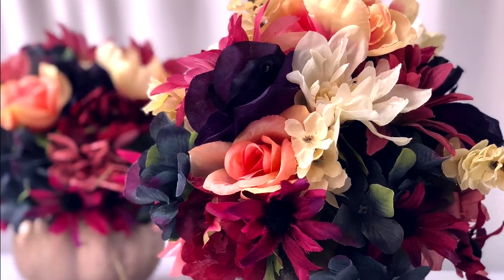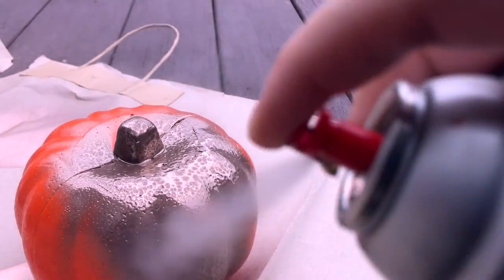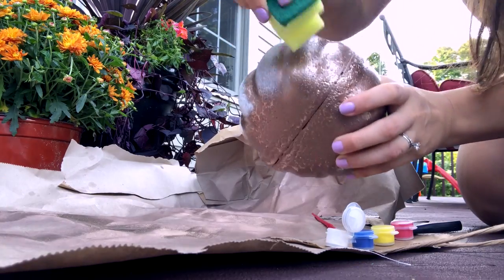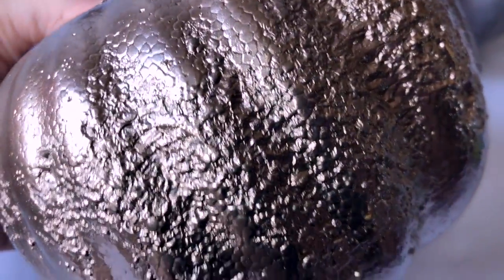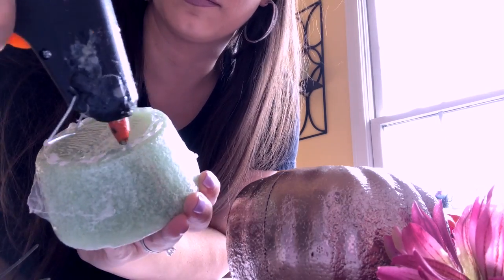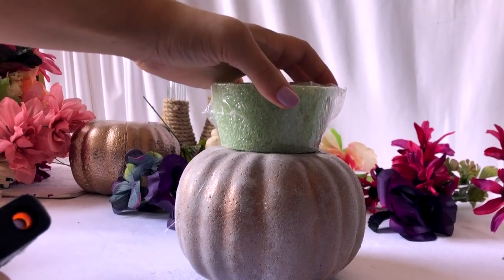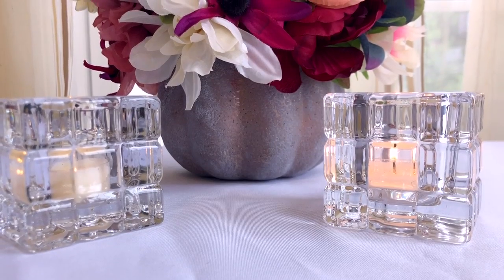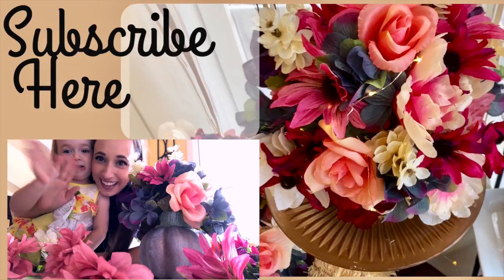Dollar Tree Fall Pumpkin Flower Arrangement | FALL HOME DECOR | Fall WEDDING Centerpiece Ideas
Dollar Tree pumpkins make beautiful fall floral arrangements and wedding centerpiece ideas w/ pink, mauve, cream, purple & burgundy flowers perfect for unique, classy, elegant fall home decor, centerpieces, gift ideas, hostess gifts, etc!!

INFO:
✨Krylon ROSE GOLD paint
✨Starry Twinkle Lights
✨E6000 Glue w/ Precision Tips

My 8’ White Table Cover
My 6’ White Table Cover

EQUIPMENT I USE:
MacBook Pro
Diva Ring Light